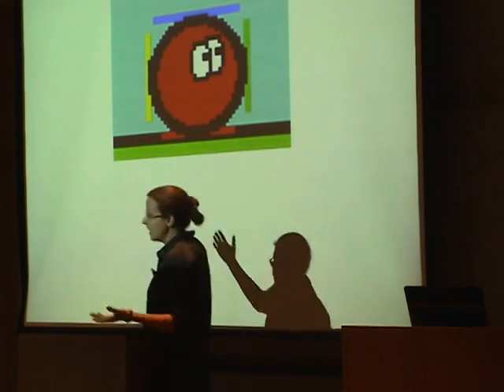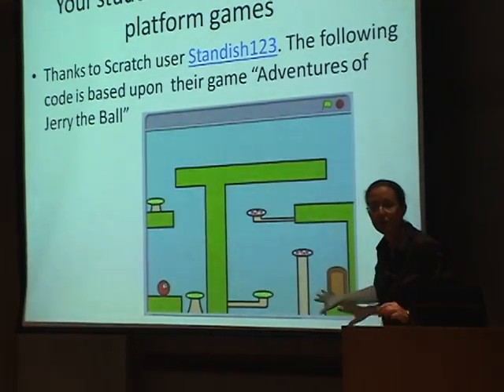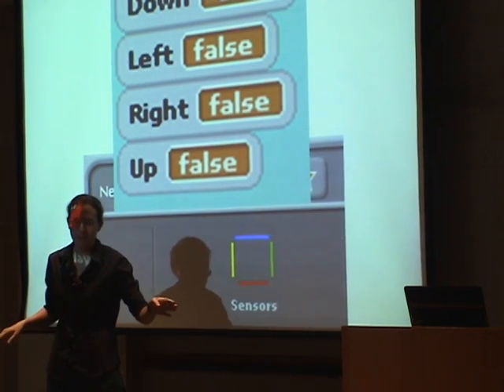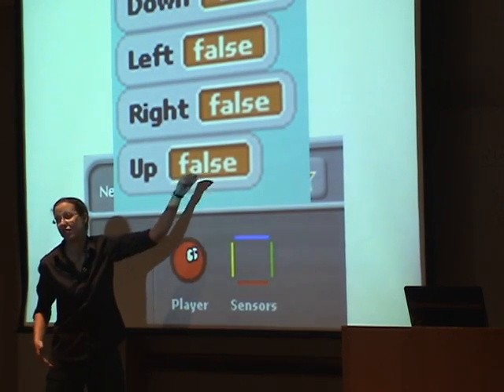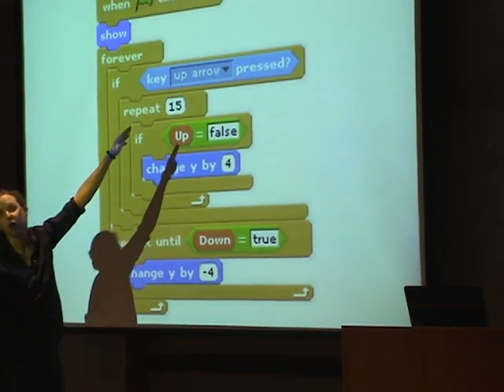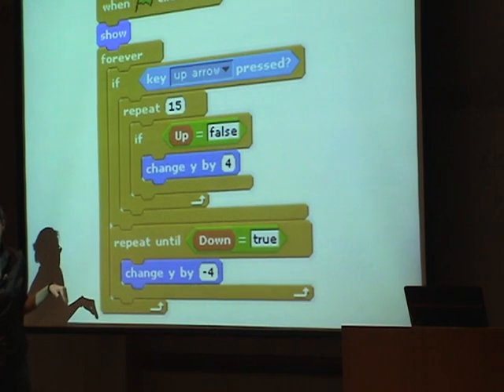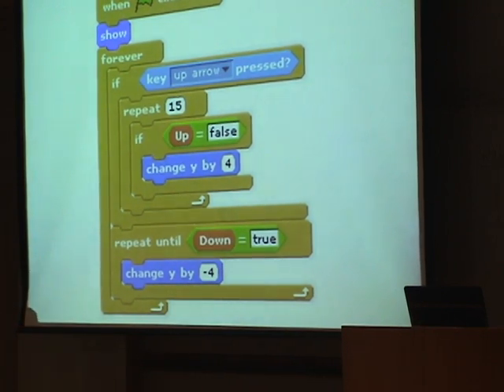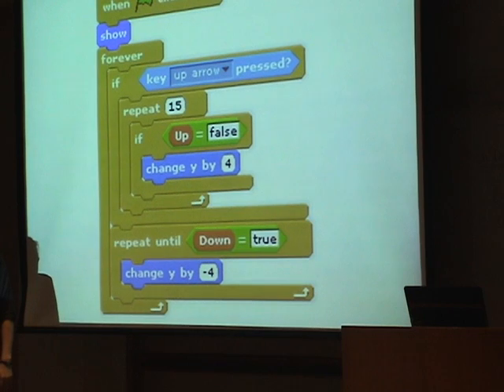Lewis CSTA Part06 - Creating a platform game (part 1)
0:00 Discussion of previous misconceptions about variables (continued)
2:07 How to make a platformer game